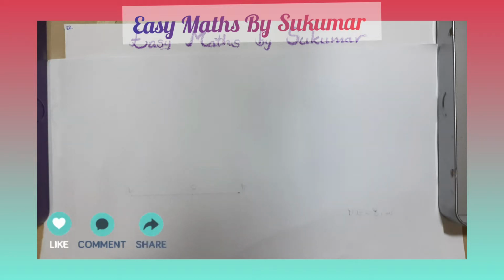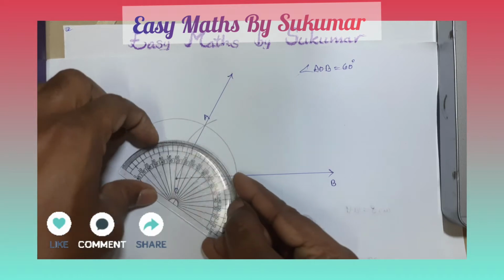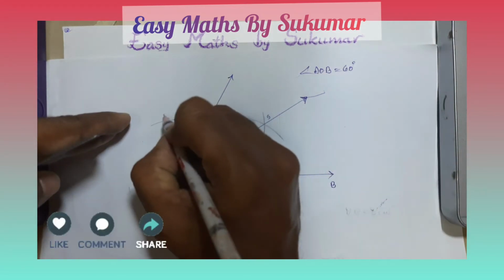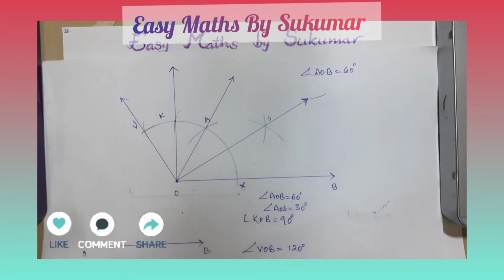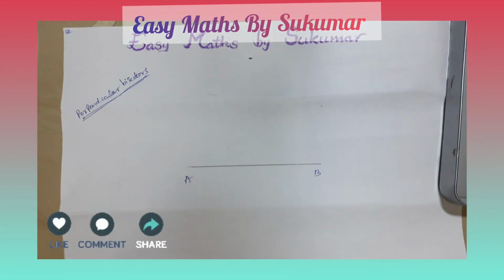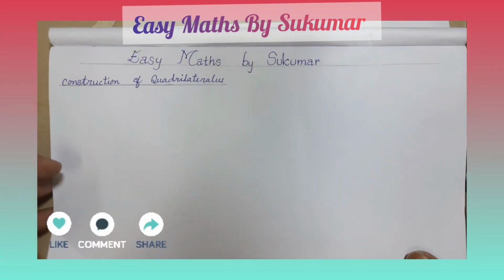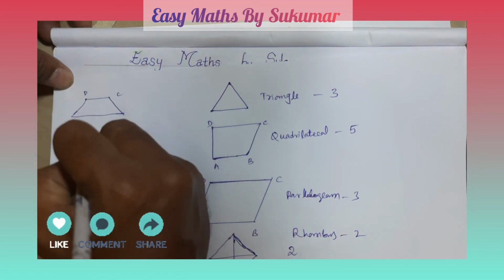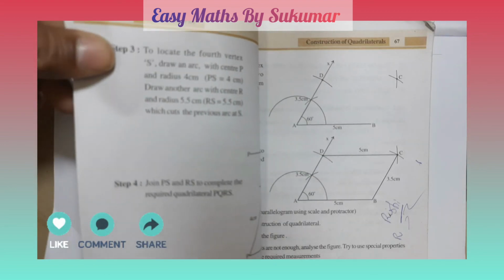of Quadrilaterals#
given introduction of
Line segment,  Construction of Angle 60, Angular bisector and perpendicular bisector